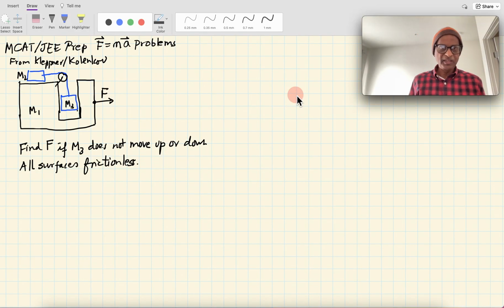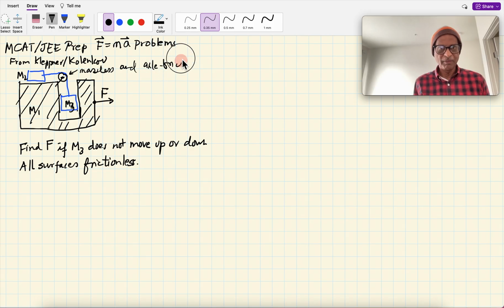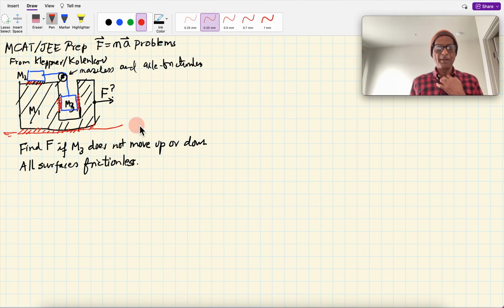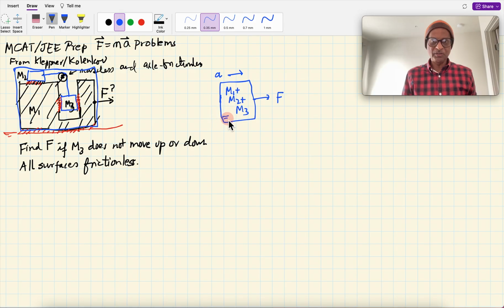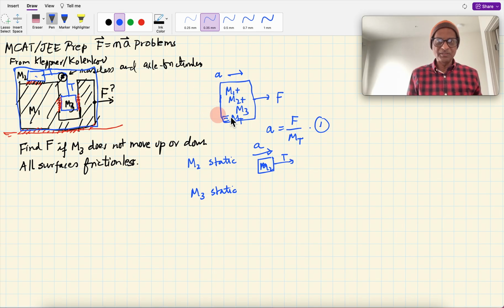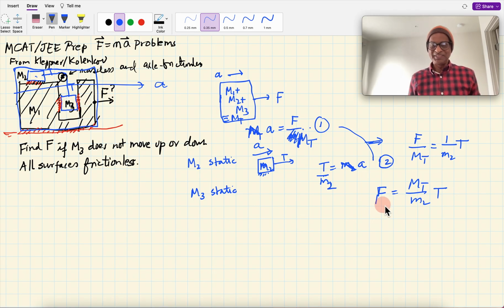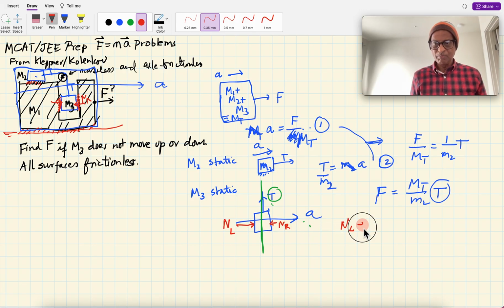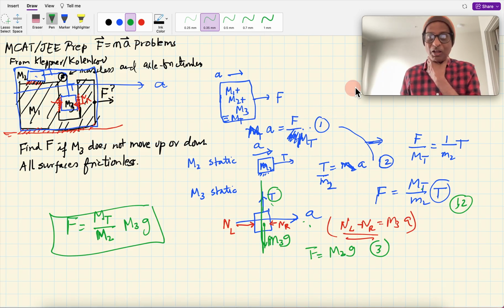MCAT/JEE: A Magic Problem Where a Big Block Moves But Little Blocks Stay in Their Places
An interesting problem in which blocks all have to have acceleration but although they could slide with respect to each other, they don't.